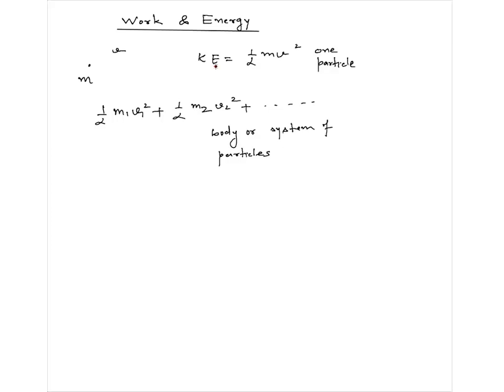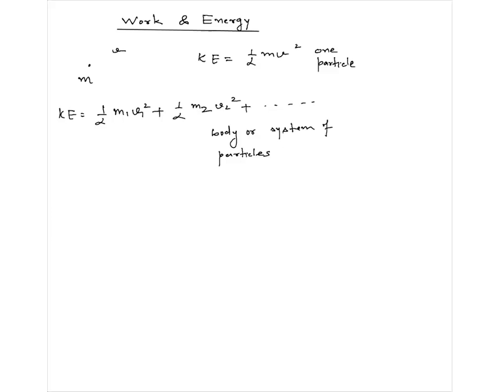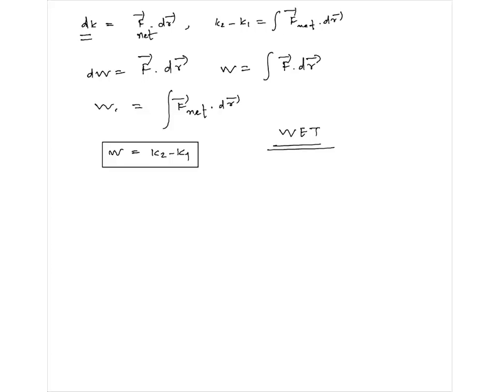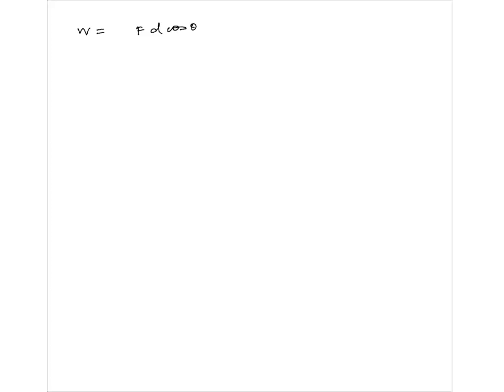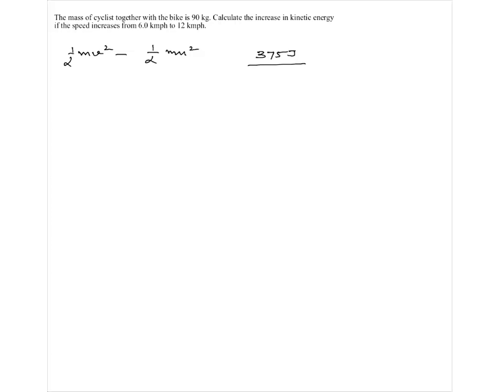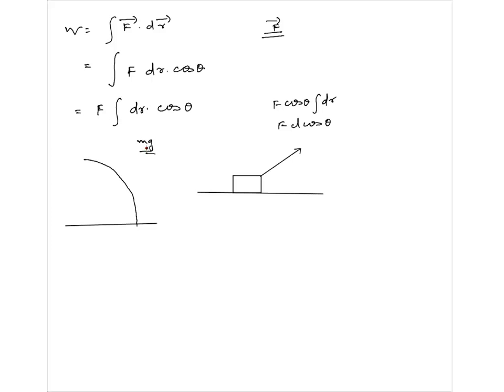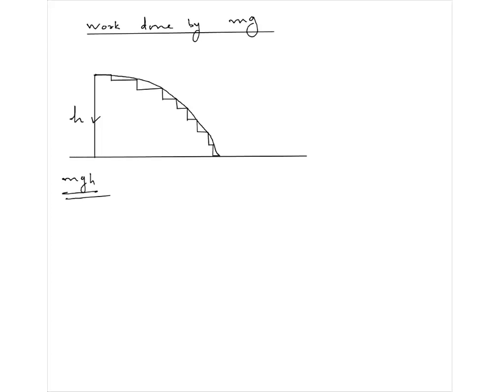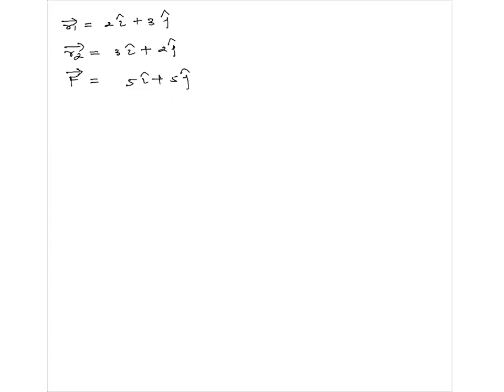Class 01 - Work & Energy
Manish Verma's Courses for JEE Main & Advanced